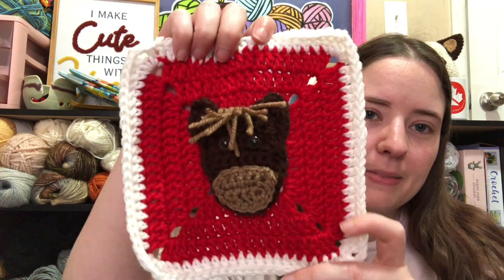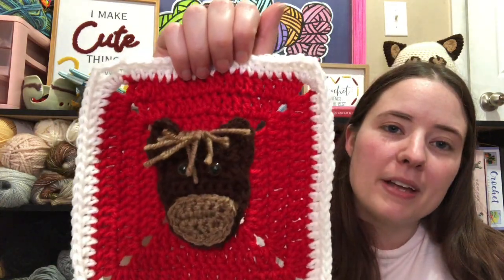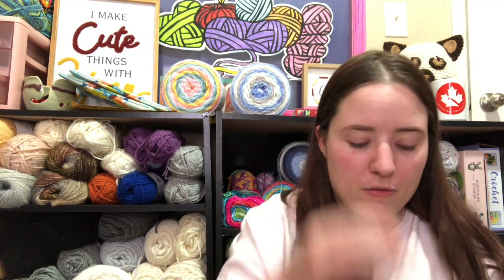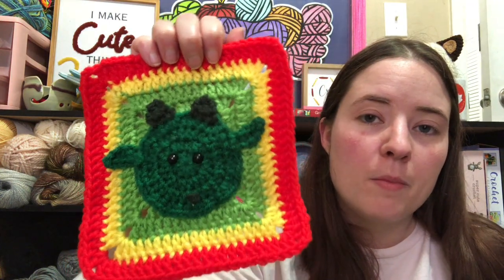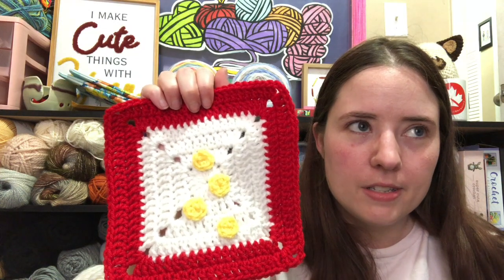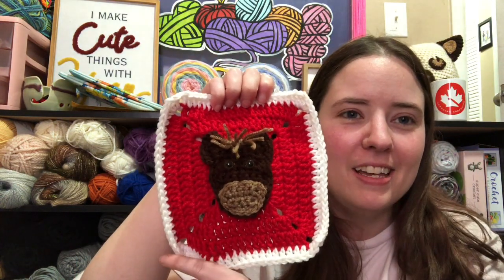Movieandstitch "G" Project, "H" Movie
Happy Mail
Ella Roberts